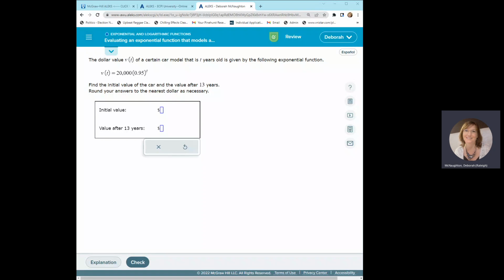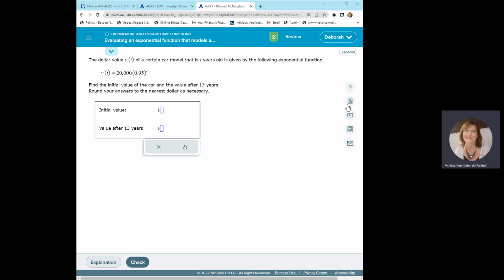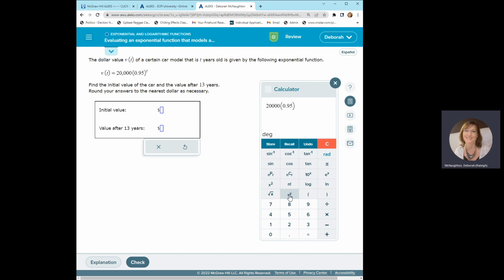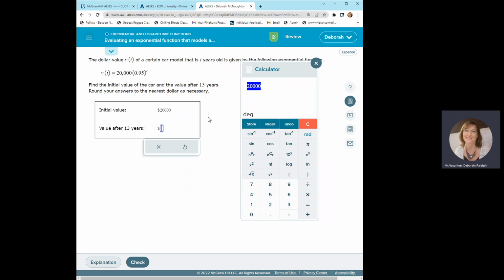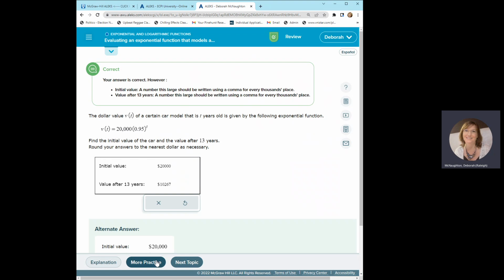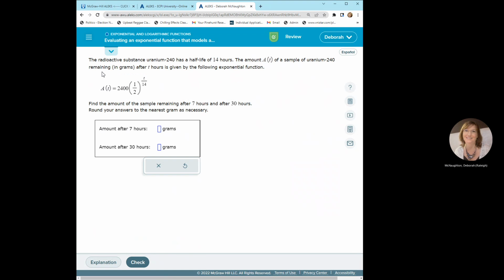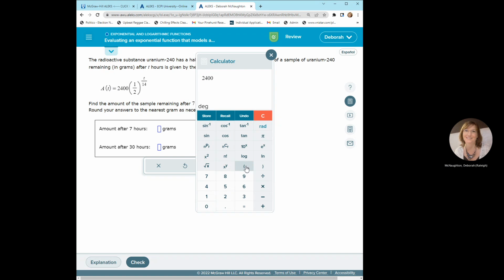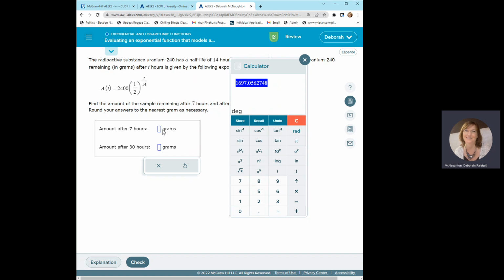MTH131 Evaluating an exponential function that models a real-world situation